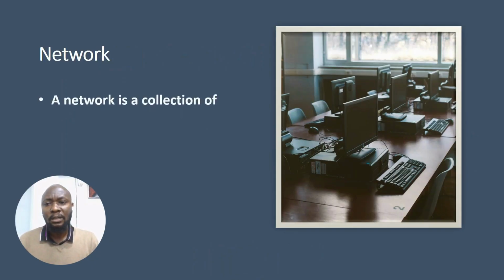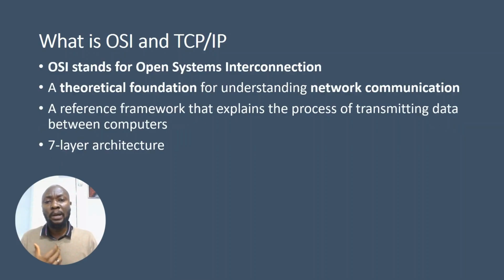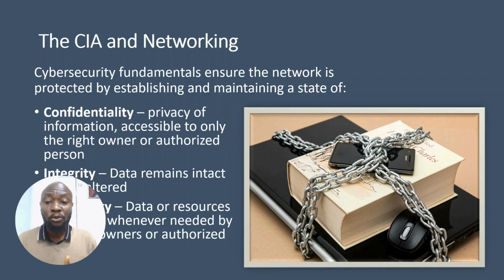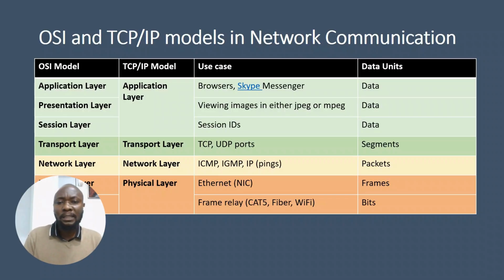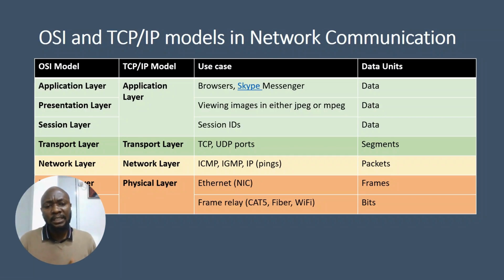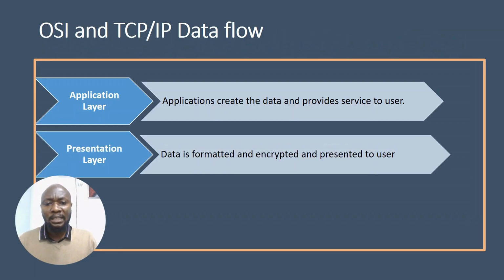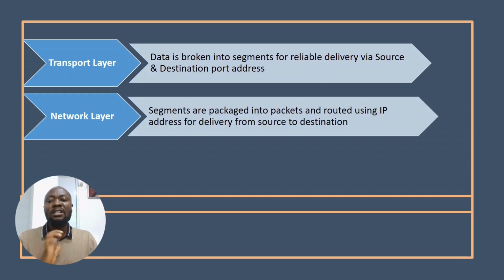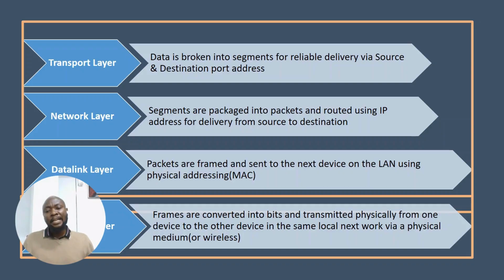Mastering Cybersecurity: Unveiling the OSI Model's Role in Securing Device Communication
This video will help Master the OSI Model Network layers and help you see how cybersecurity protects every layer of communication in the model

Timelines
0:27 - What is a Network
1:11 - OSI Model
2:07 - TCP/IP Models
2:45 - The CIA Triad and Network Communication
3:53 - The OSI model versus TCP/IP model
6:52 - OSI and TCP/IP Data flow
11:40 - How Cybersecurity secures the OSI Model